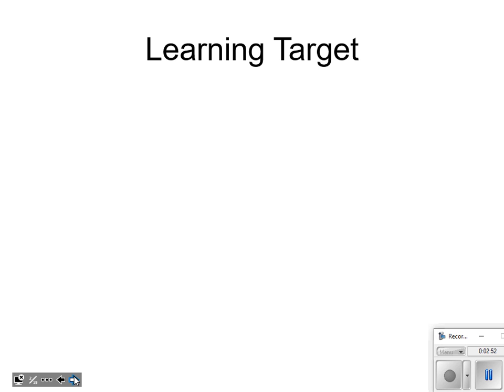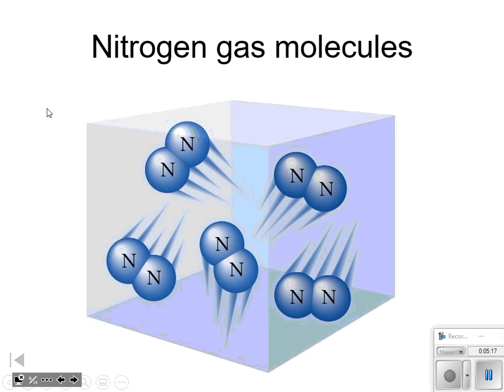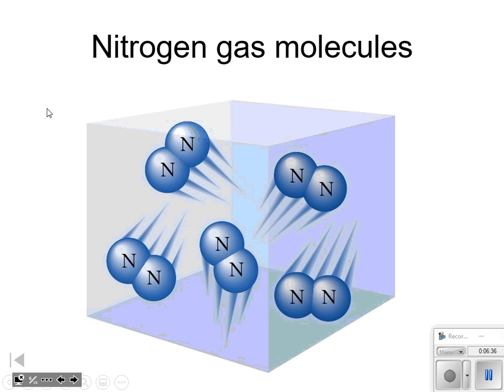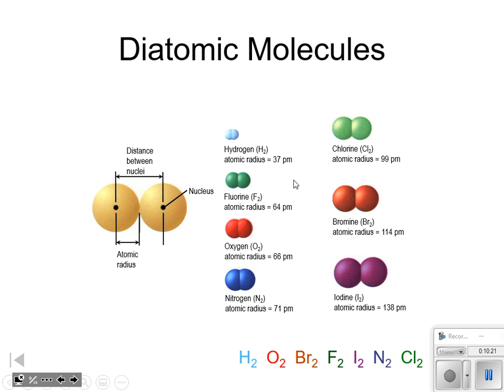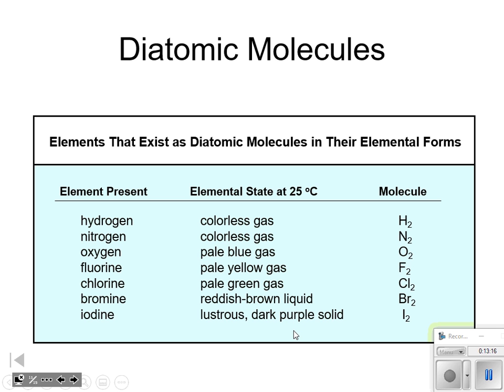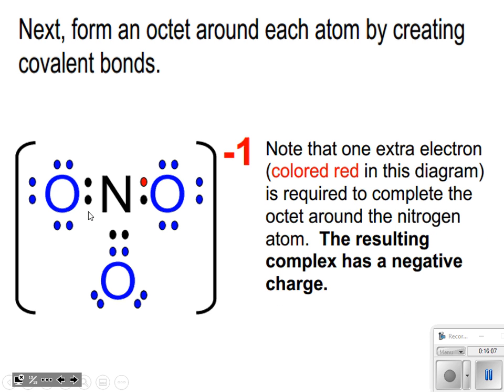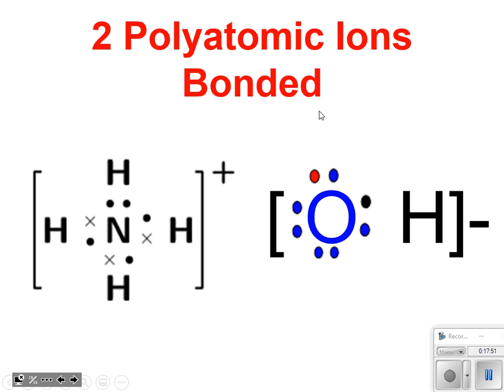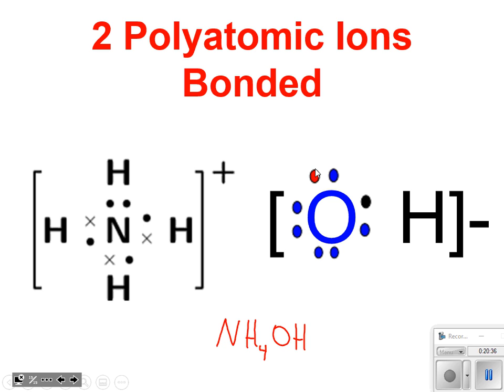Review Notes Diatomic Molecules and Polyatomic Ions 2020